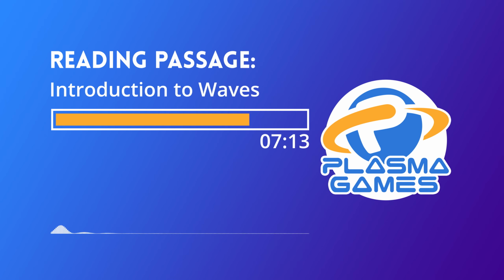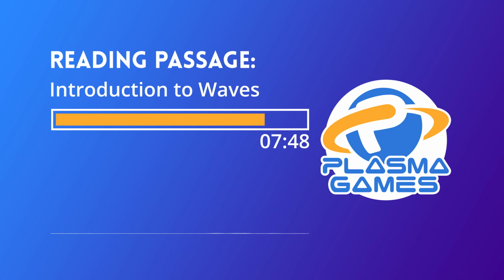Audio Passage - Introduction to Waves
Follow along as we read the Reading Passage: Introduction to Waves.

Plasma Games is a Raleigh, North Carolina based EdTech company that is on a mission to instantly inspire the next generation of science leaders. We build entertainment-quality video games for STEM classes. Play Plasma Games to Spark Their Passion!